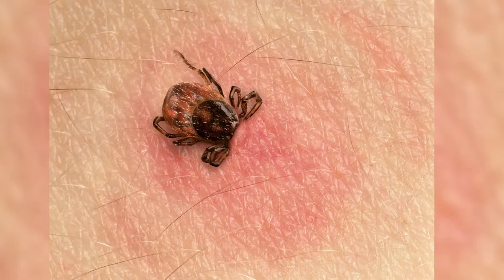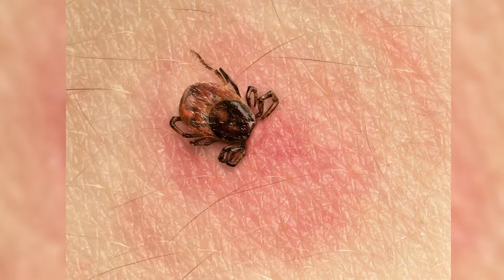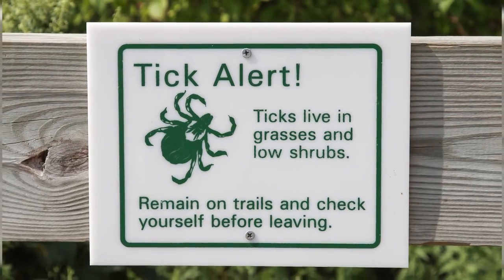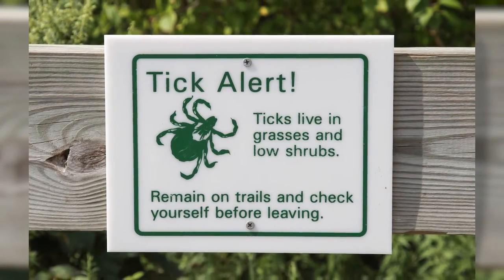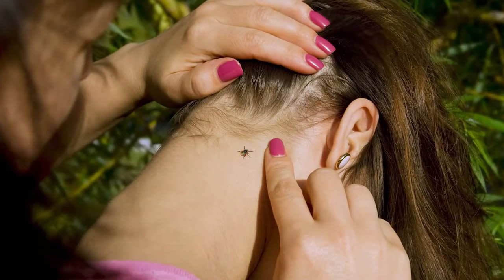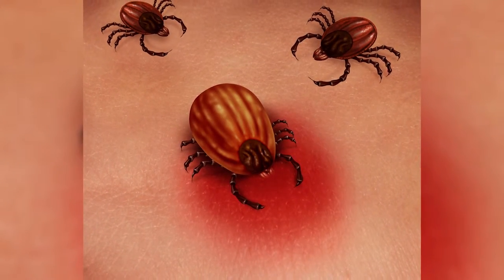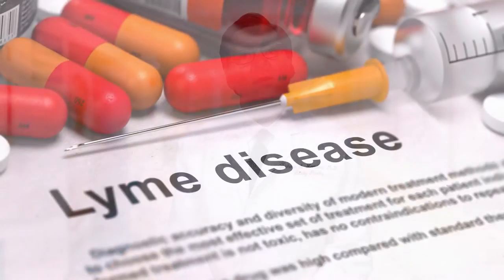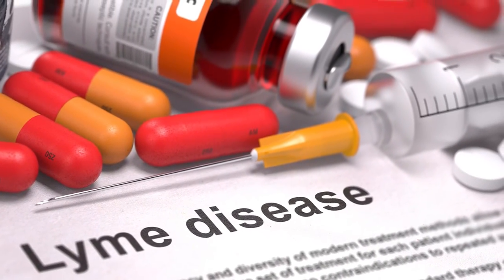Lyme Disease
Dr. Honaker discusses Lyme Disease and treatments that are available to it.